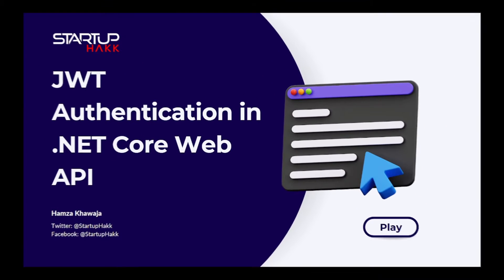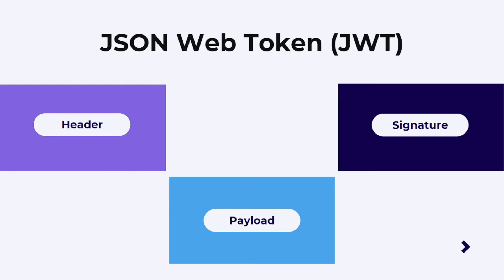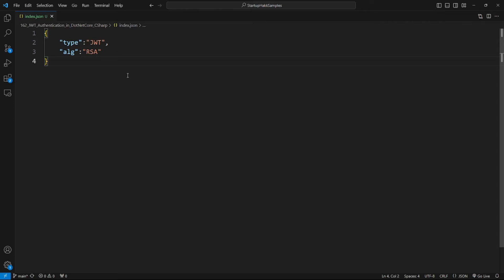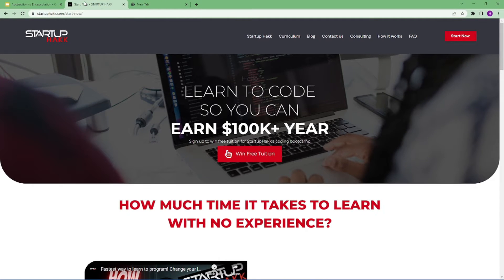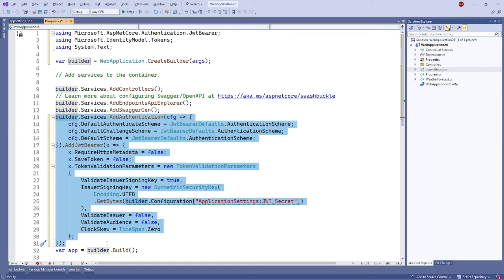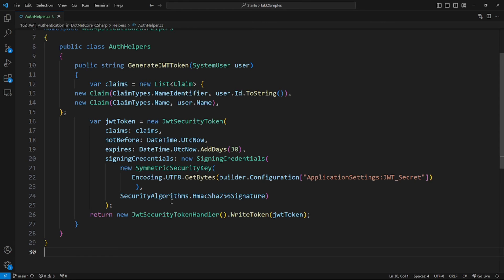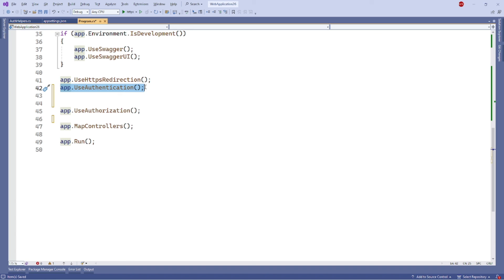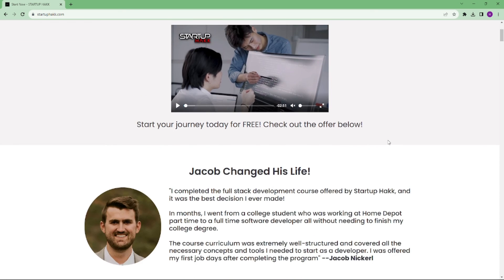JWT Authentication in C# .NET Core 8 Web API | HOW TO - Code Samples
While developing a .NET core web API project, we may have come across a step where we needed to secure the APIs that we created so that they could only be accessed by authenticated users. Json Web Token abbreviated as JWT is a popular way of authenticating .NET core web APIs.

JSON web token(JWT) is an open industry standard (RFC 7519) for transmitting data securely between parties in the form of a JSON object. The main advantages of using a JWT are that it is more compact and therefore has a smaller size. It is secure and can use a shared secret between an issuer and a consumer. It uses the JSON format. Almost every programming language has a JSON parser, so you do not have to reinvent the wheel.

JSON web token has three parts:

-Header
-Payload
-Signature